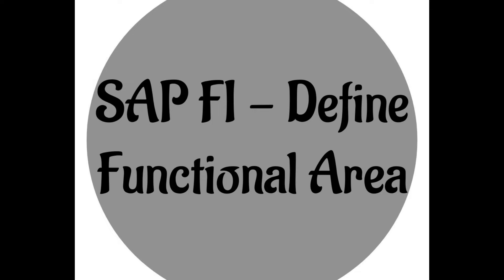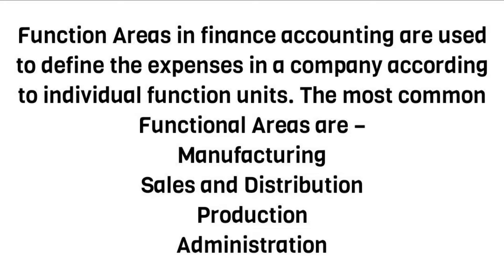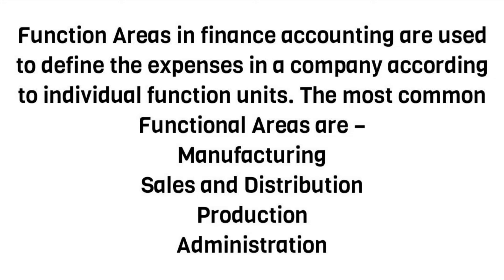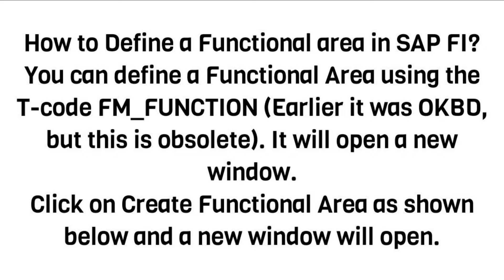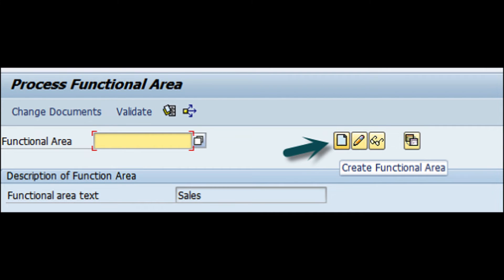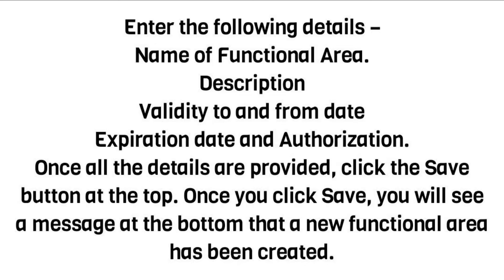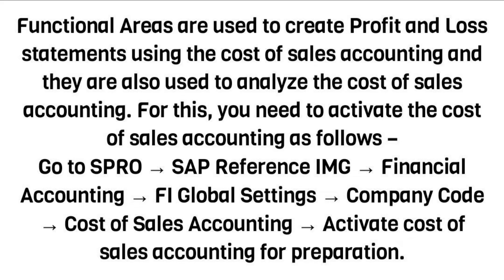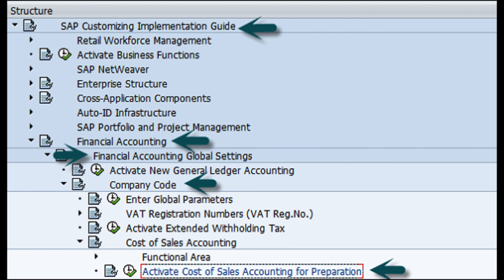SAP FI - Define Functional Area